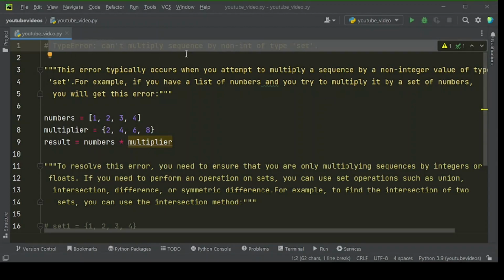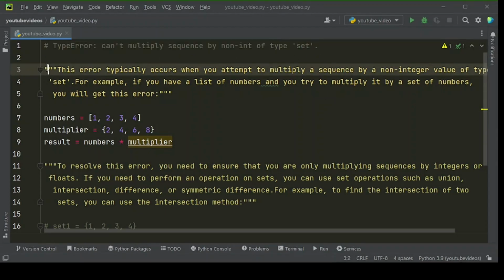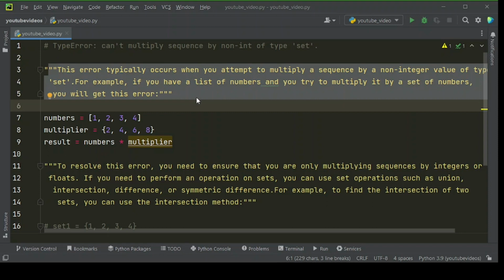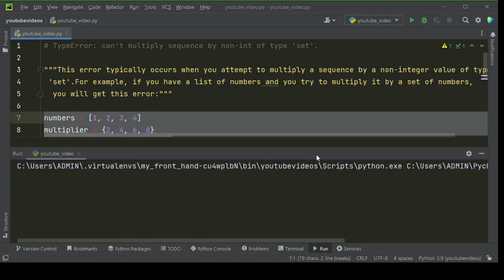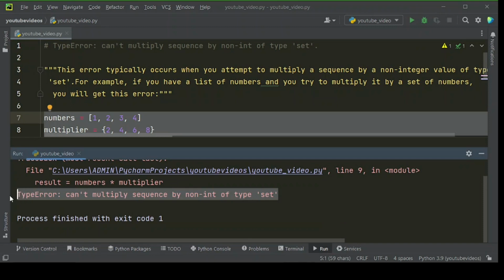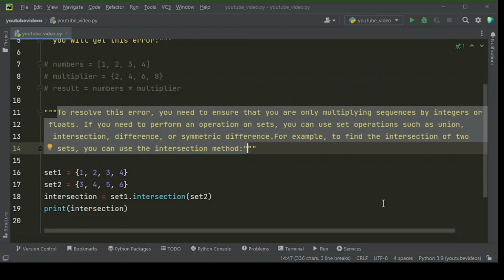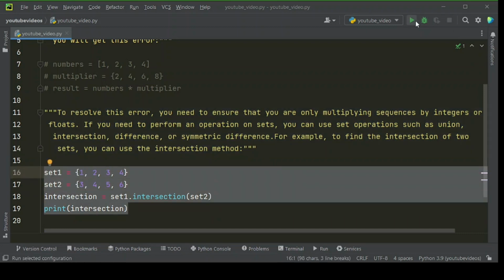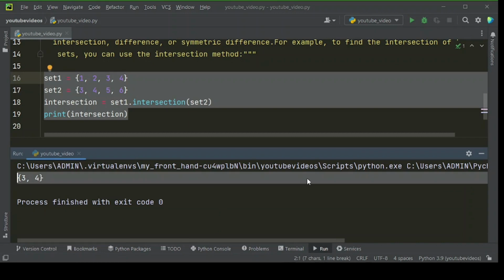Understanding TypeError: Multiplying Sequence by Non-Integer of Type 'Set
Unravel the mystery behind TypeErrors in Python with this concise YouTube video! Learn why you encounter a TypeError when attempting to multiply a sequence by a non-integer of type 'set'. Understand the fundamentals of sequences, sets, and how Python handles multiplication operations. By the end, you'll grasp the essence of this error and how to troubleshoot it effectively in your Python code.